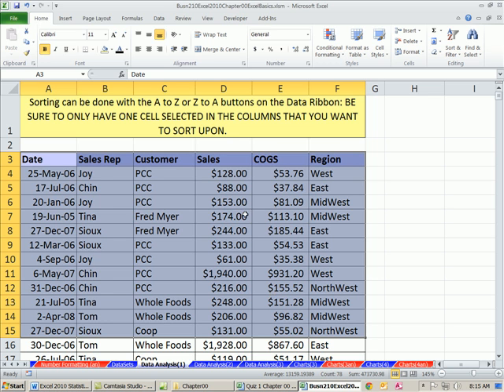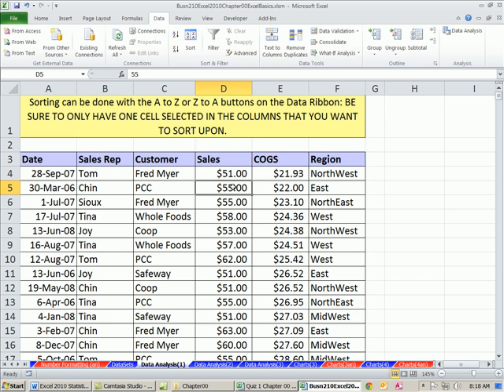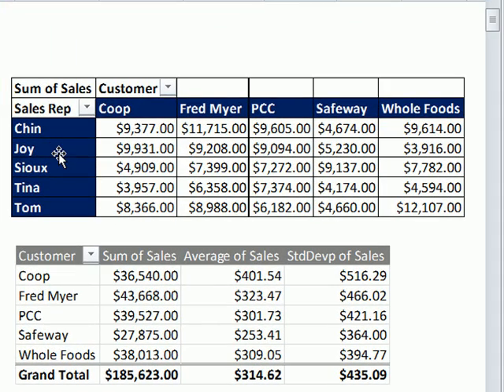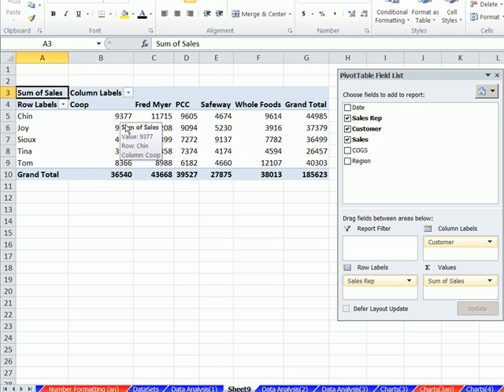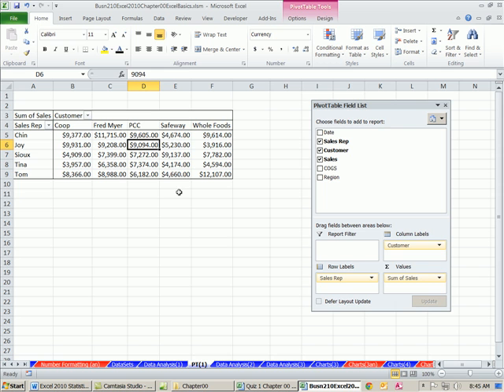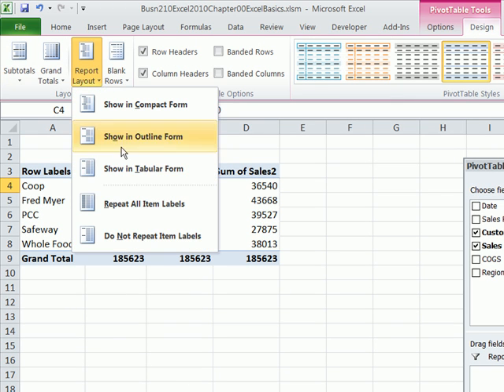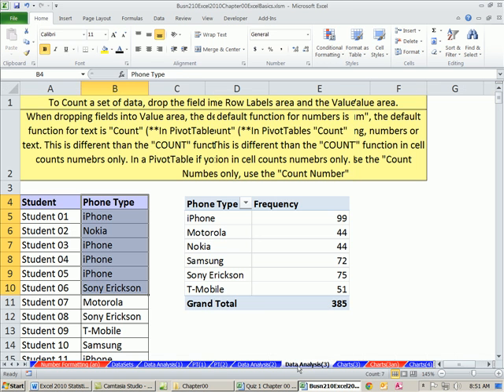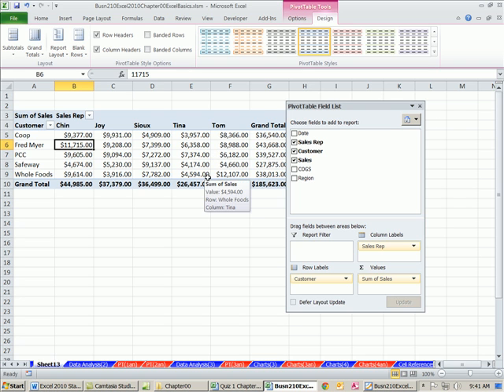Excel 2010 Statistics 06: Data Analysis: Sorting and PivotTables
1. Learn how to sort a data set with 1 click
2. Learn the basics of creating PivotTables
3. See how to create a cross tabulated table (calculation with 2 criteria)
4. See how to calculate Sum, Average and Standard Deviation with one criteria using a PivotTable
5. See how to count the number of times an item occurs in a filed by droping the same field in the Row Labels area and the Values area